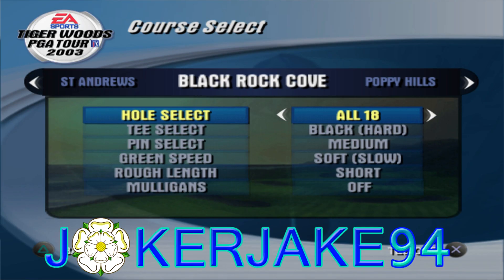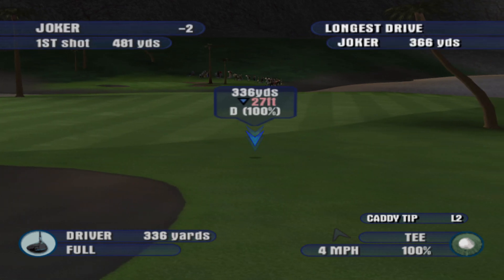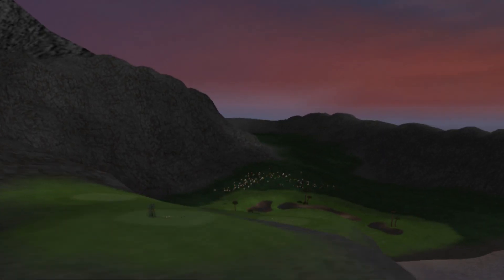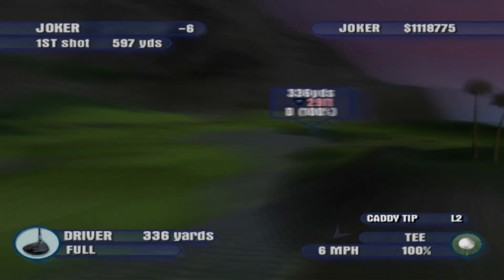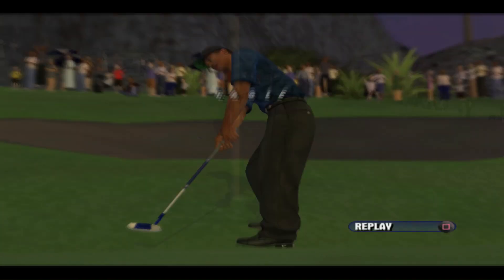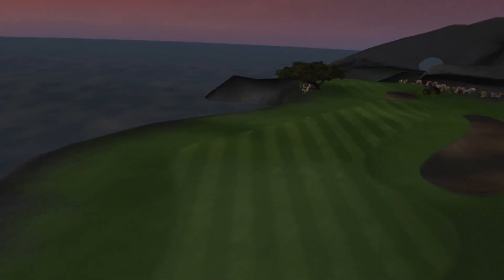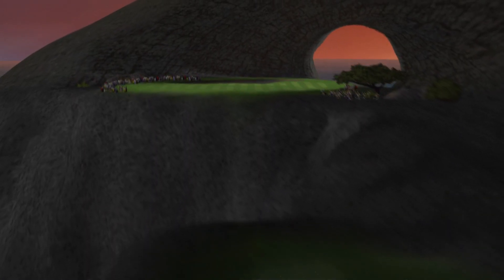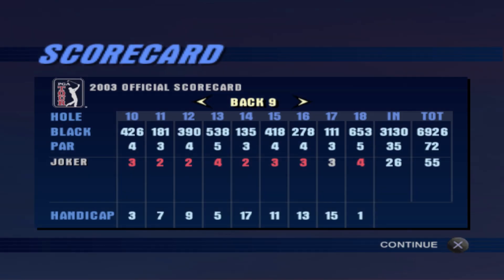Tiger Woods PGA Tour 2003 Course Showcase - Black Rock Cove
It's the first fantasy course in this Course Showcase as we take on the Black Rock Cove.

Game Details
Platform - (PS2), PC,  Xbox, Gamecube
First Released - 2002